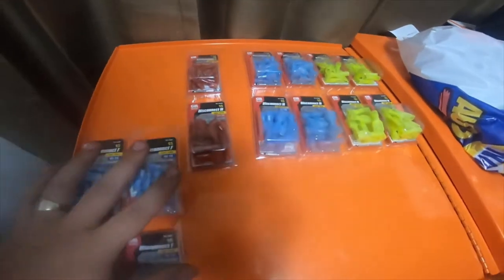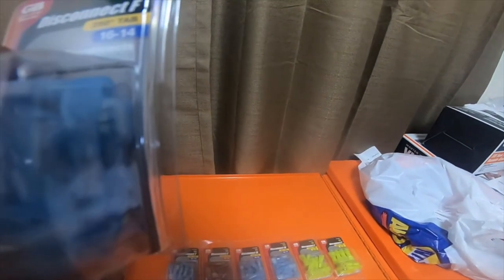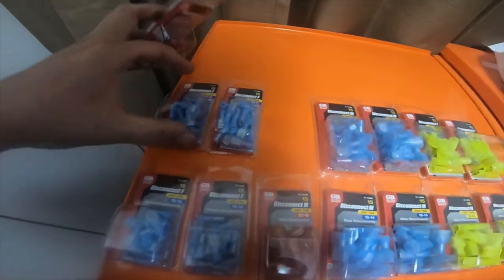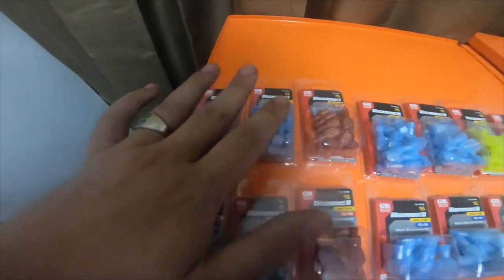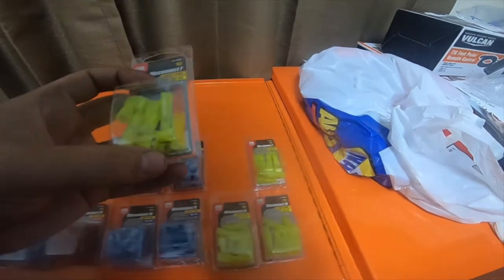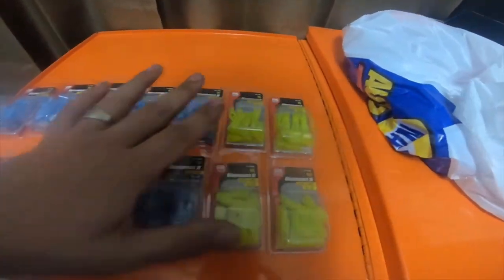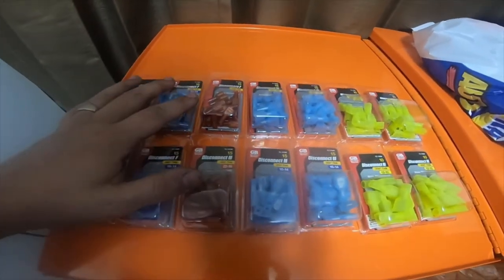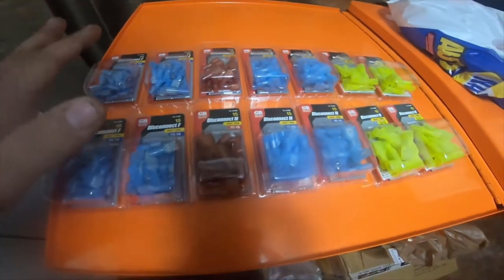Electrical Tool Haul - Home Depot Great Deals